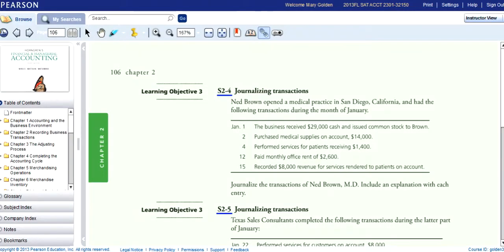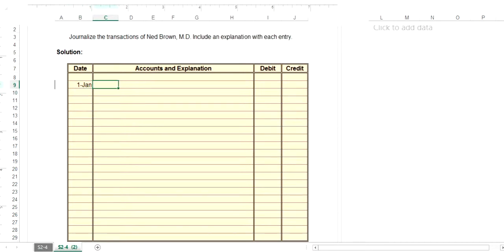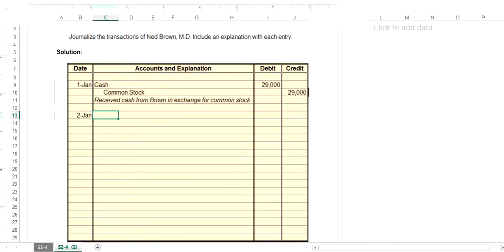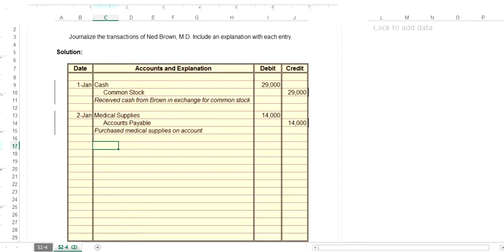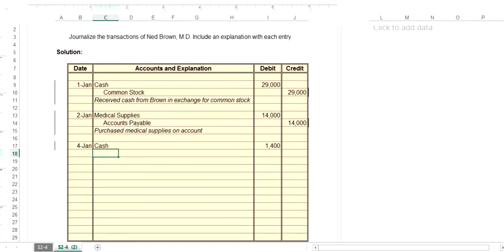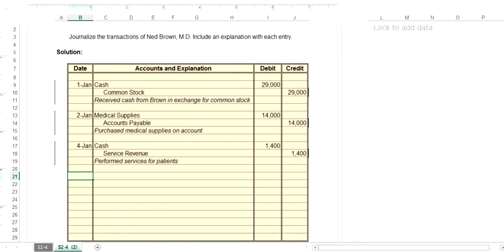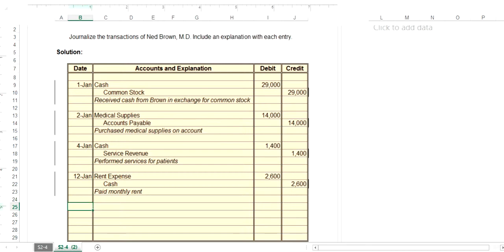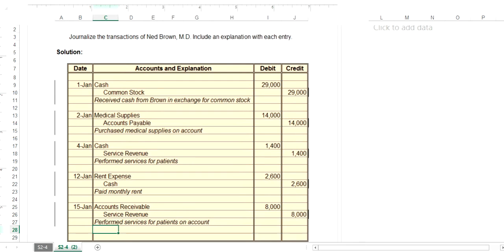Journalizing Transactions S2 4